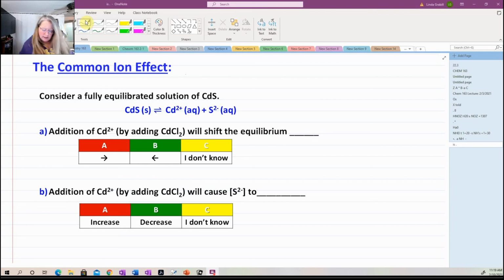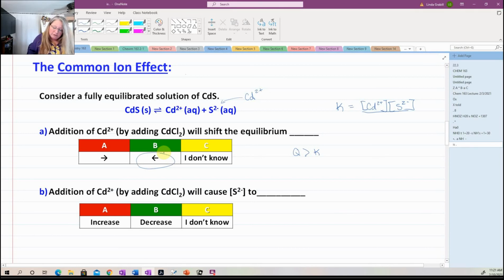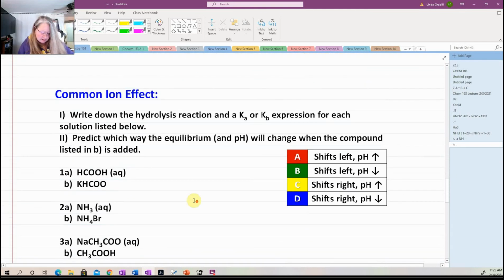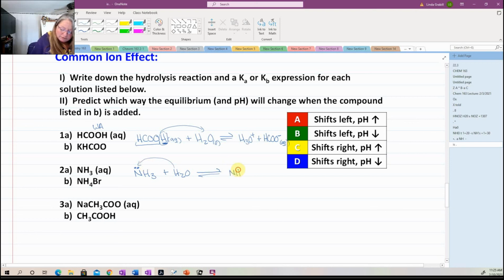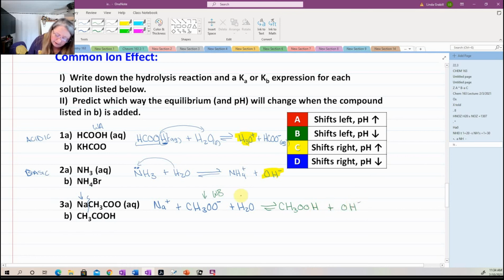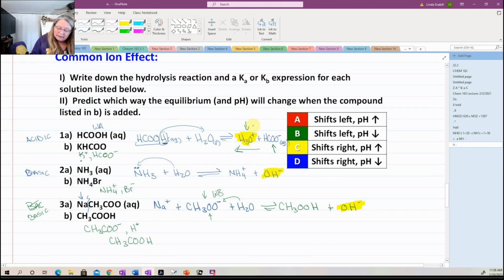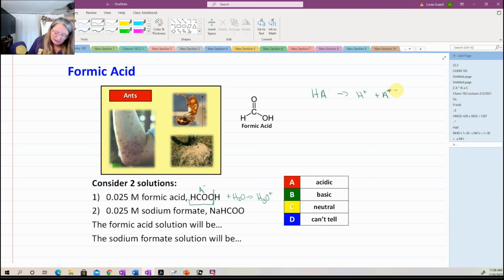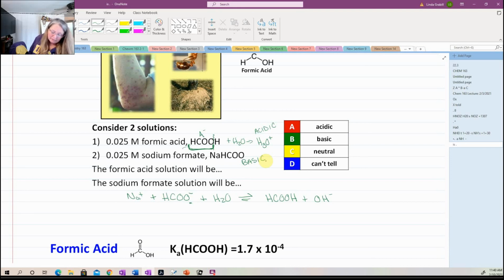Common Ion effect and pH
This is a supplement to last week material.  Here I discuss the effect of a common ion and pH.